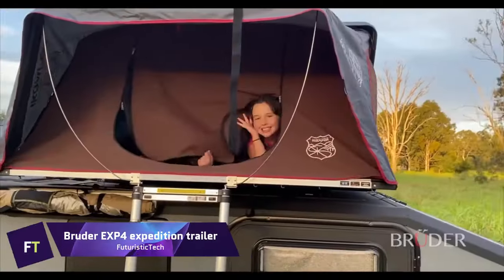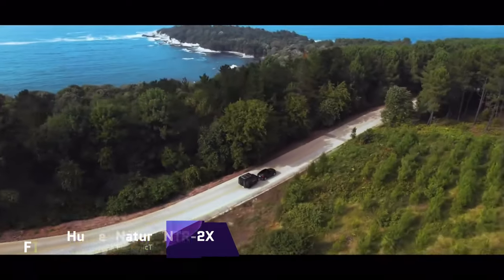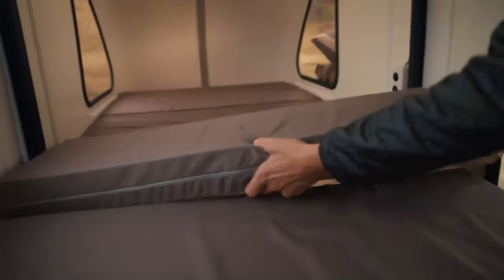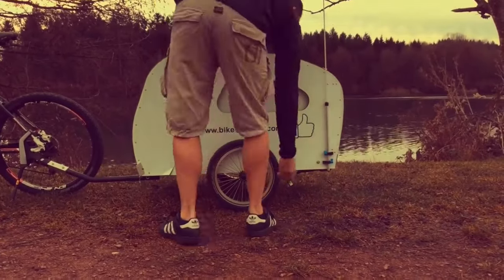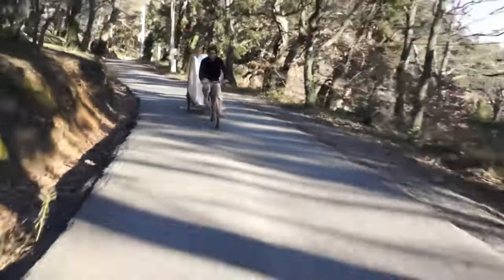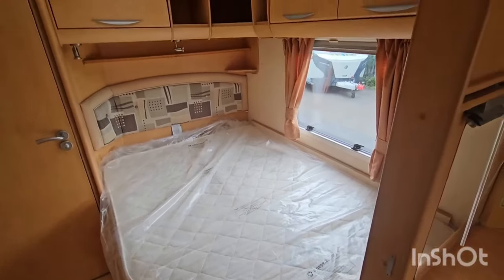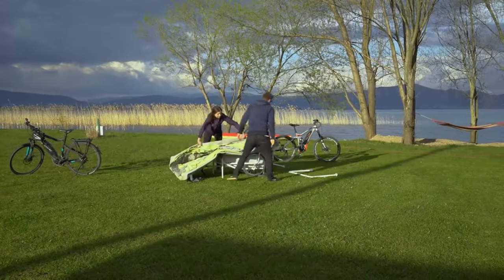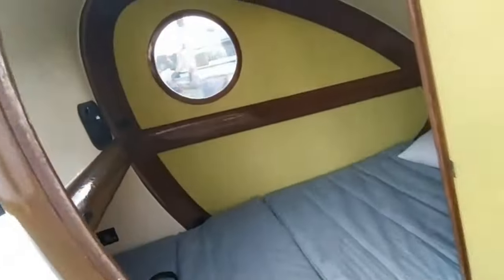14 INCREDIBLE MINI MOBILE HOMES FOR CAMPING